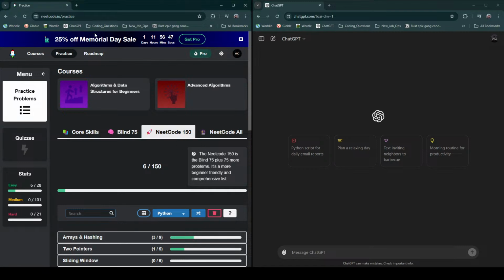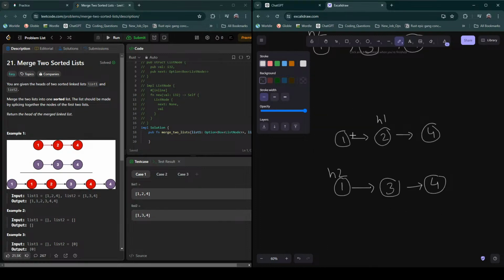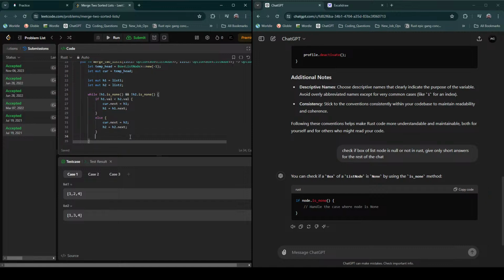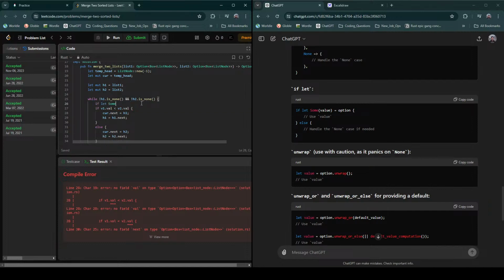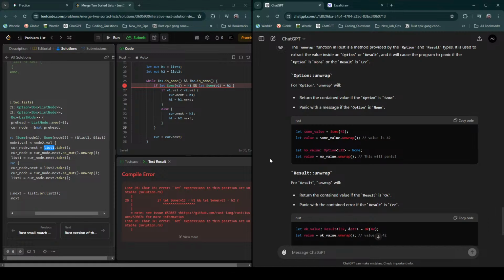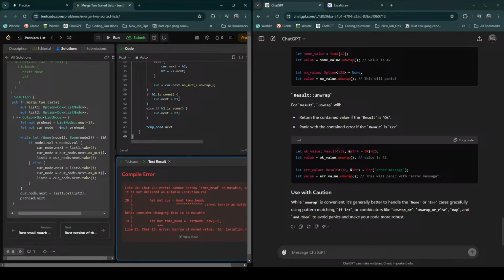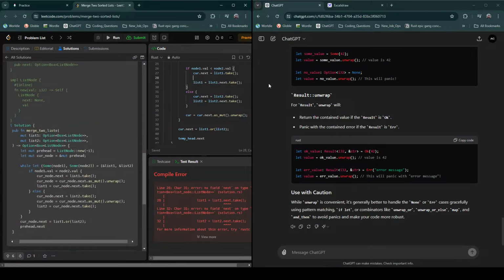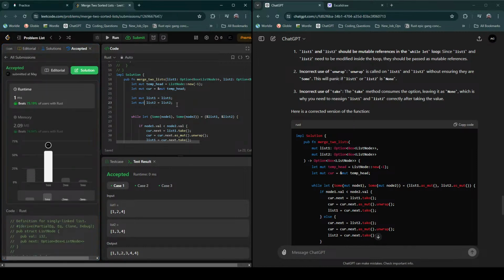LEARNING RUST BASICS - DAY 5 | Big Brain Coding